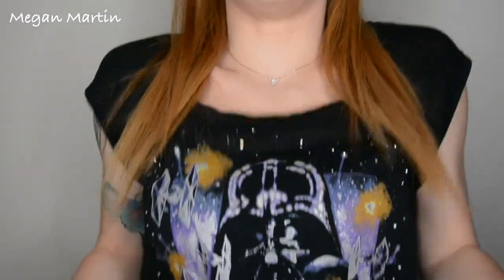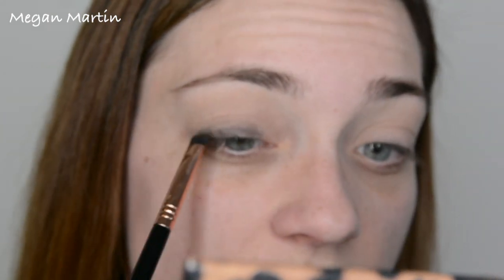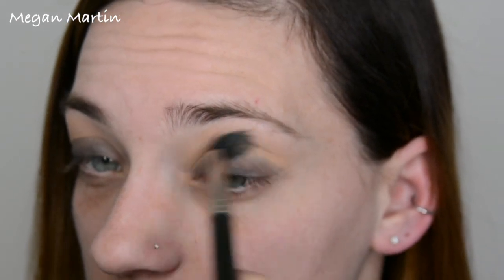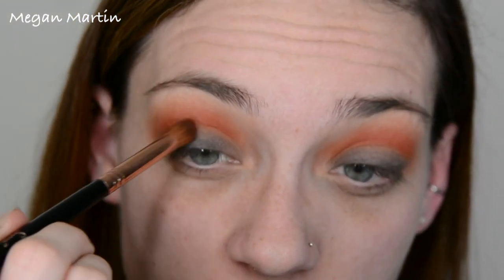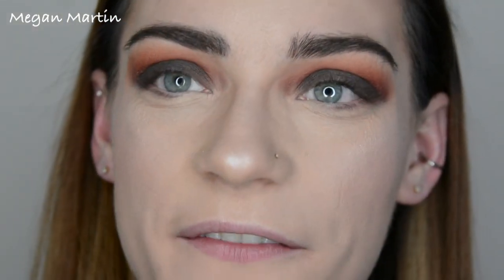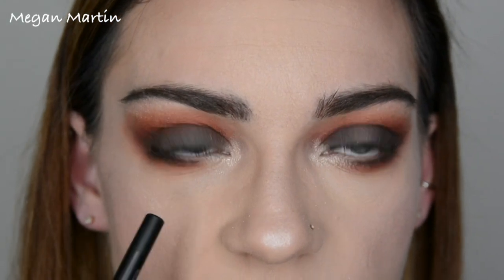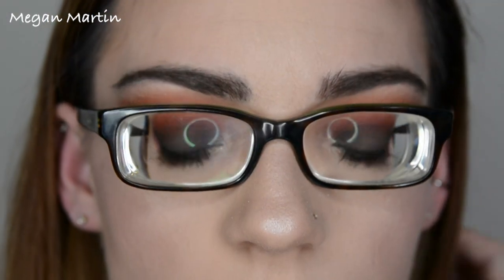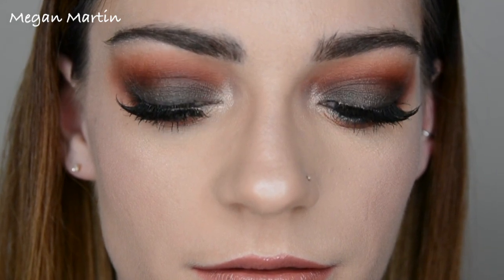Star Wars Inspired Smokey Eye | Glasses | MMM.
Hey everyone!

I'm a huge Star Wars fan so it's no surprise that when I went to go see the new movie I had to do a Star Wars inspired makeup look!!!  I show you guys how to get this look while wearing your glasses or if you go out without your glasses!  I'm going to try to do my videos like this now, showing you how I would do a makeup look with my glasses and then how I would do it different if I wasn't wearing my glasses.  Let me know what you think about that in the comments down below!
As always,
Much love!
MMM.

Socials:
Products:
FACE-
Primer- Urban Decay Optical Illusion
Foundation- Fenty Beauty 160
Contour- Too Faced Chocolate Soleil Med Bronzer
Blush- Becca Flowerchild
Highlight- ABH Nicole Guerriero Glowkit in Forever Young
Concealer- Tarte Shape Tape in Light Sand
Lips- MAC Velvet Teddy with Marc Jacobs Sugar Sugar

EYES-
Makeup Geek- Vanilla Bean
ABH- Orange Soda
MAC Cosmetics- Print
The Jaclyn Hill Palette-
     Hunts
     Jacz
Mascara- Dior Show and Stila Huge Lash
Eyeliner- Stila Triggerfish
Brows- NYX brow mascara in Expresso
Lashes- Ardell Lashes

BRUSHES:
Sigma-
   E40
   E47
   E25
   E44
   E20
   F80
   F64
   F37
MAC-
   224
   217
   212
Real Techniques-
   Contour Brush
   Buffing Brush
   Expert Face Brush